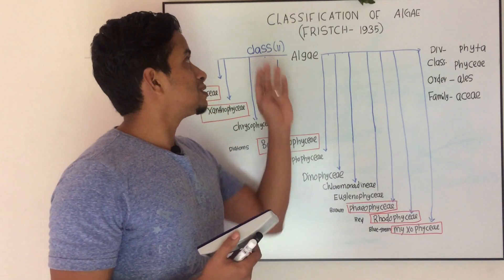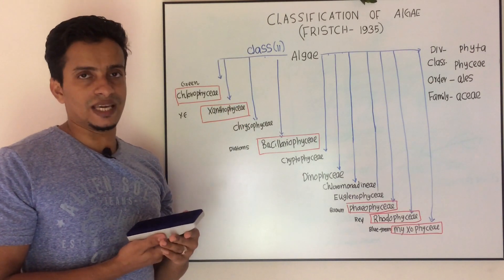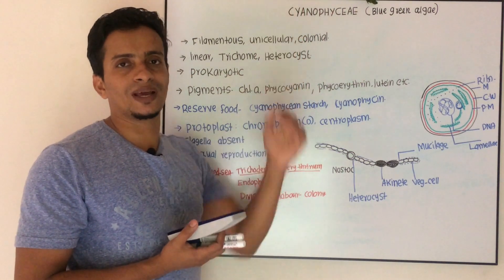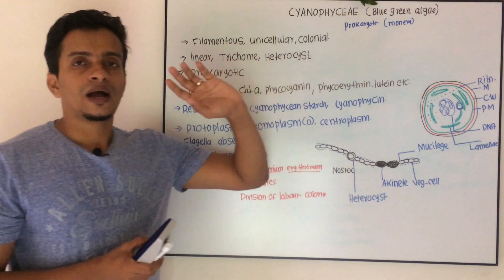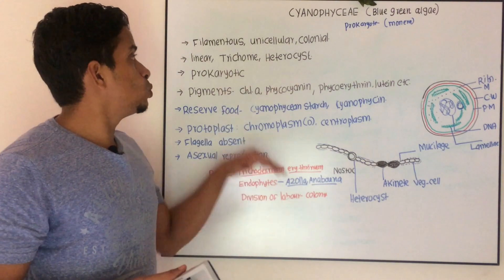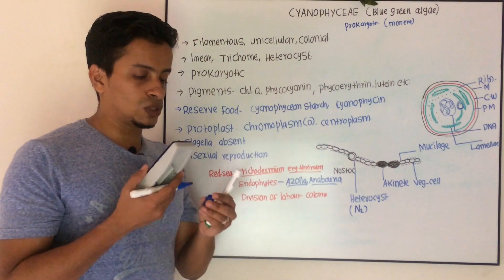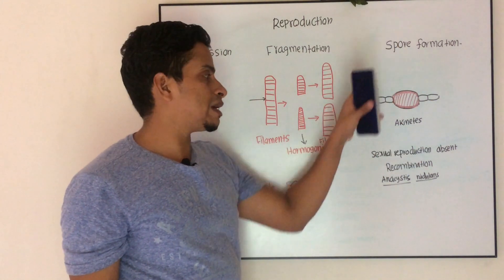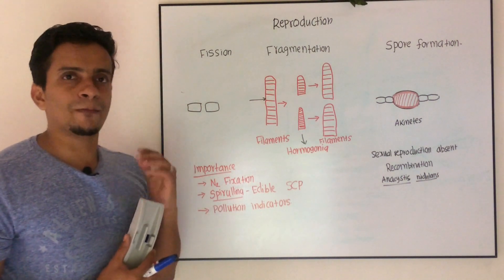Algae, classification, cyanophyceae